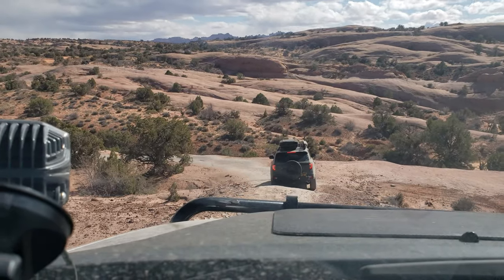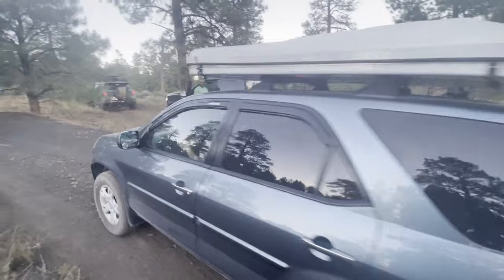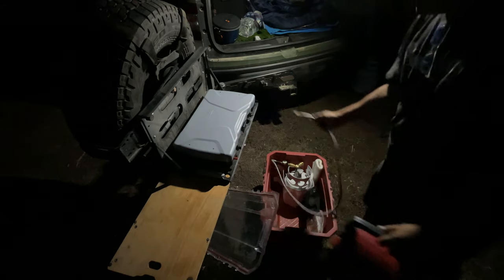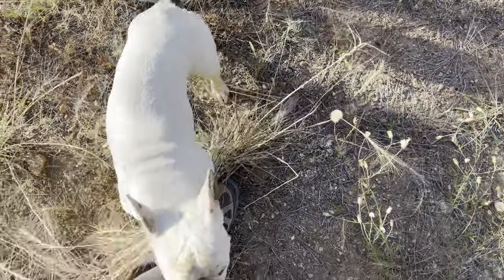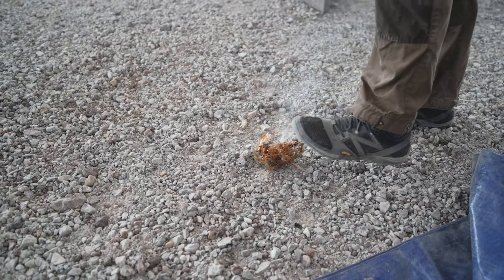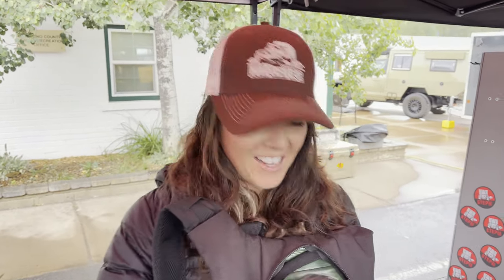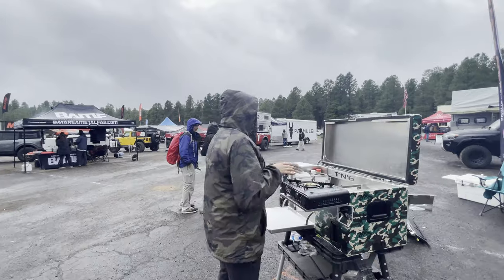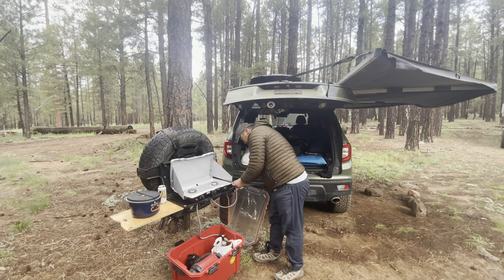Honda enters Overland Expo West! Say hello to the TrailSport!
The News is in, Honda unveiled the "rugged roads project" Trailsport Passport, and they invited me and my 2019 Passport (nicked named "MANDO") to join them at their booth!  In this video, I take you along a 6 day journey as I live out of my 2019 Honda Passport, attend the expo, help present the new Honda Trailsport and do a Seminar on how to get started in overlanding (in AWD).  You'll also notice that I took some YouTube friends along with me.  Not many of you know that @softroadingthewest was my first internet overlanding buddy.  When Honda asked if I knew any YouTubers I wanted to invite, I made no hesitation.  Donald is a very skilled videographer, and his story telling skills are top notch.  Check out Donald's impressions of the "Trailsport" here:
Also shout out to the guys at @BorderlineExplorer .  Alan has been a valuable YouTube partner.  If it wasn't for all his shared footage, I simply wouldn't be able to tell my stories.  Nori has been an invaluable off-road coach and expert spotter.  Without these guys, I'd still be doing fireroads.

I actually helped with the Trailsport overland build by laying out the required modifications to make this vehicle more overlanding ready.  AWD vehicles require a different modification path (in comparison to a 4WD).  The first thing to consider are skid plates, and this vehicle is upgraded with high strength steel plates developed by Honda for the Rebelle Rally.  Equally as important are tougher terrain appropriate tires, and this Trailsport is outfitted with Firestone Destinations A/T.  A full size spare tire is probably the next thing to add, and the @dirtcomplex "Trail Swing" not only provides the means to carry a full size spare tire, but you can also mount a drop down table and fuel rotopax.  This build wouldn't be complete without extra ground clearance, which was provided by  a Jsport 1.5 inch lift kit.

BIG THANKS TO HONDA for considering and collaborating with me!  I have owned my 2019 Honda Passport for 2.5 years and racked on 86K miles.  No repairs!  I've been to the 13.1K Imogene Pass in Colorado and completed the 9 mile Fins N Things trail in Moab, Utah.
SHOUT TO:  Matthew Burnam, Tasha, Antonio, Jake, Patrick, Dave, Dustin, Ryan, Bobby and anyone else that I may have forgot to mention.  AND OF COURSE, thank you @OverlandExpo for hosting these events!

These kits work on 16+ Pilot, 17+ Ridgeline, 19+ Passport, 16+ MDX... and more
"JONDZ20"   "JONDZ20"   "JONDZ20"   "JONDZ20"   "JONDZ20"   "JONDZ20"

SKID PLATES: NOLO DESIGNS engine/transmission & rear differential plates
These plates work on 16+ Pilot, 17+ Ridgeline, 19+ Passport, 16+ MDX... and more

REAR HITCH TIRE CARRIER: DIRT COMPLEX USA it's more than just a tire carrier
Fits on most vehicles with a 2 inch hitch receiver